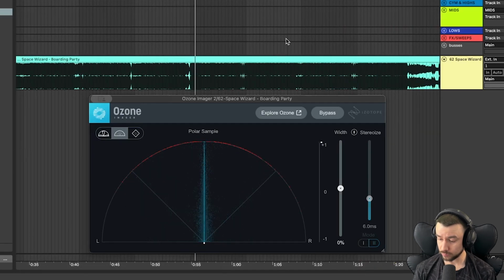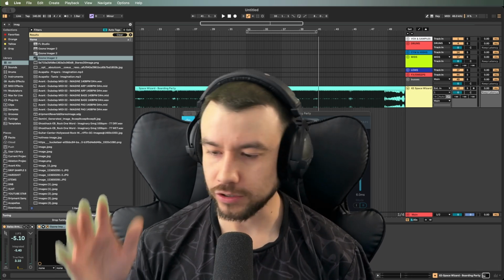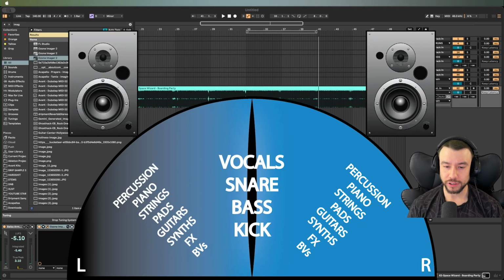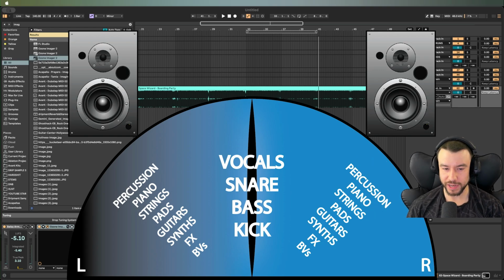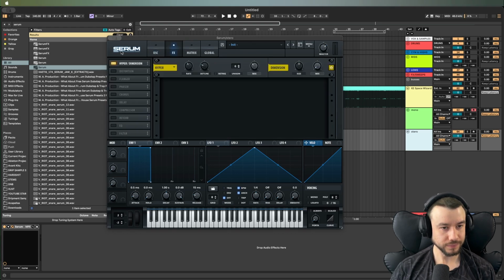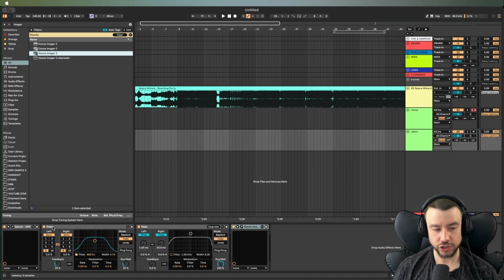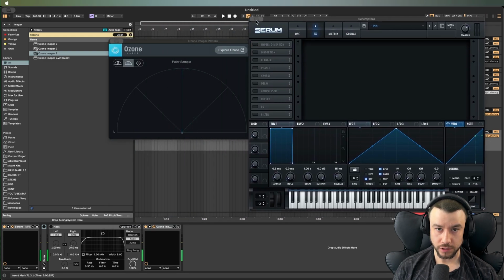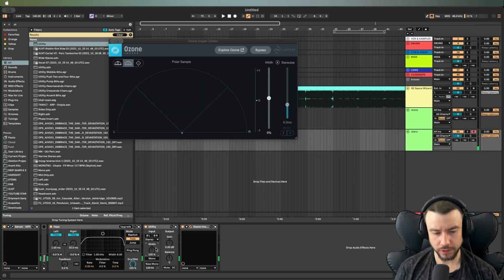The GENIUS STEREO IMAGING of SPACE WIZARD!!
Today we go over space wizard - boarding party and analyze the stereo imaging in the drop. We go over some concepts regarding mono and the stereo image. We also discuss different ways to make a sound wide and how mono/stereo affects your song in the Club & Festival.

Haas effect and a super wide clap are involved as well as all of the main basses being mono in the drop!

Where are your frequencies? The sides? or in the middle?

Support me! + (GET IMAGING RACKS FROM THIS VIDEO!!)

Chapters!!

0:00 1
1:12 2
2:09 3
2:46 4
5:30 5
7:04 6
8:18 7

SOCIAL LINKS!! 😁